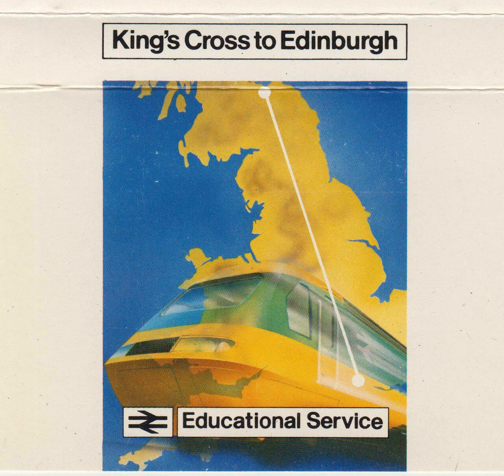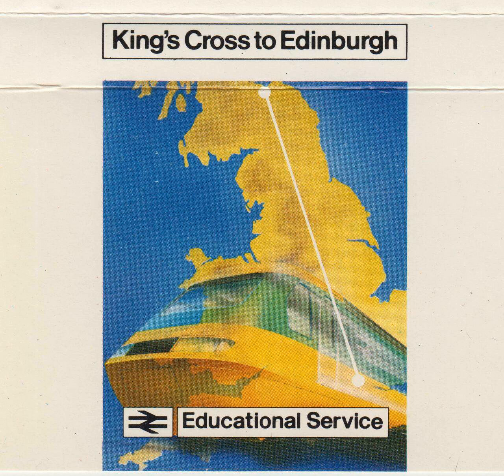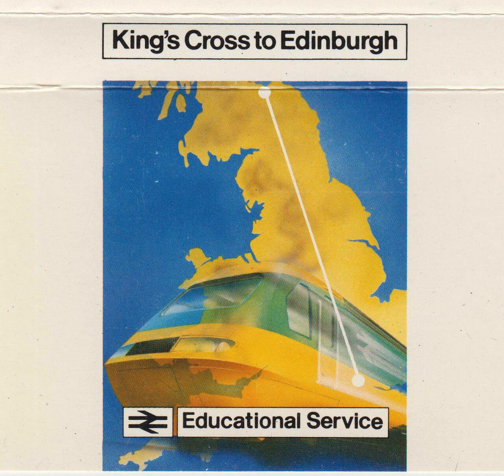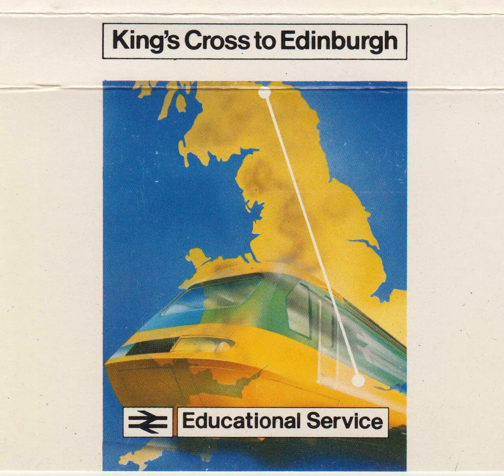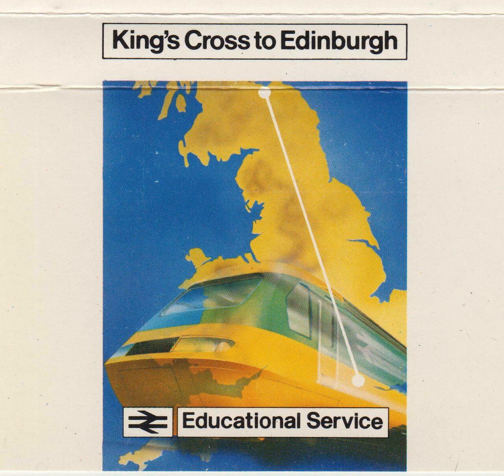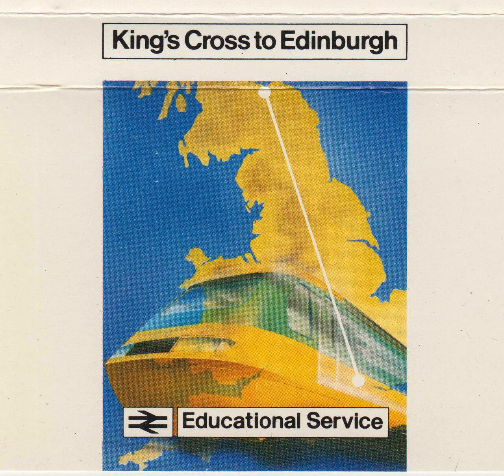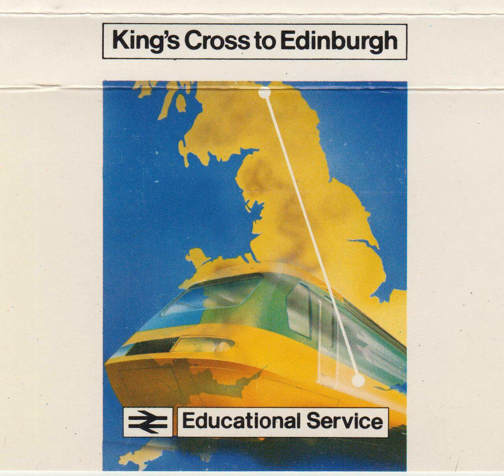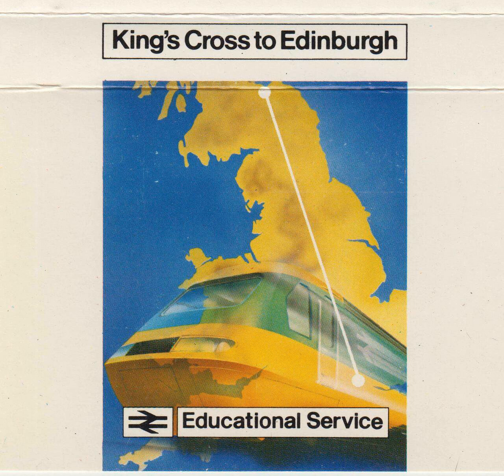British Rail - Educational Service - Kings Cross to Edinburgh (InterCity 125) (Audio Cassette)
Unable to date, but I assume it is early 1990s?

Promotional Audio Cassette from British Rail Education Service providing information to the public on the Kings Cross to Edinburgh Intercity 125 Service